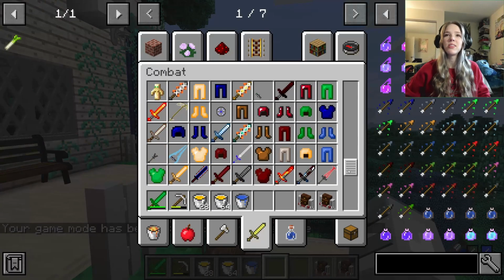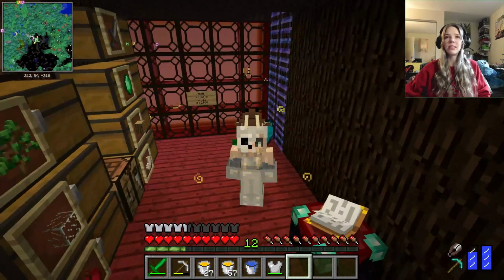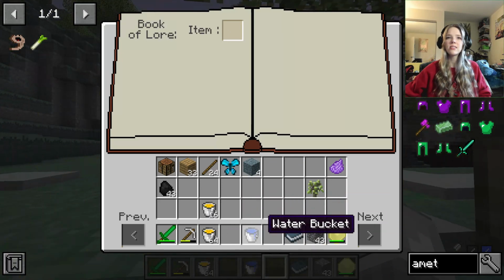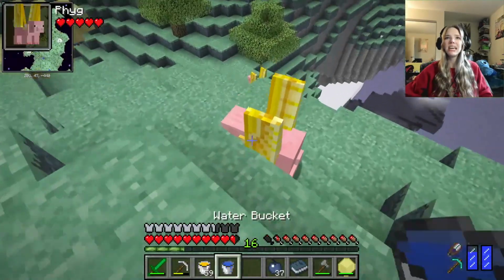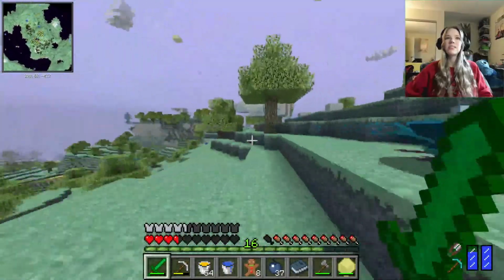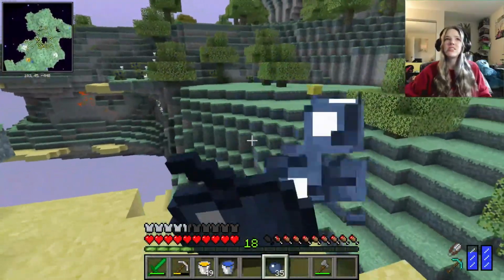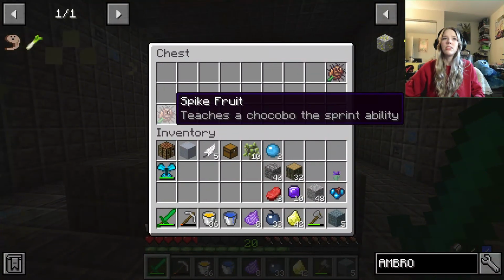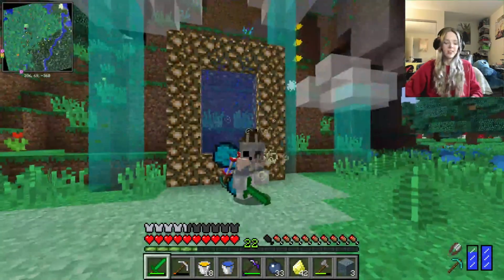MINECRAFT ENCHANTED OASIS EP. 6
Hello! Welcome back to Minecraft Enchanted Oasis! I hope you enjoy the video!! : )

VIDEOS WILL BE PUBLISHED AT SLOWER RATES DUE TO MY CONNECTION ISSUES

Video made with Twitch Stuido & Clipchamp

Mods Used:
Xaero's Minimap
Baubles
BetterNether
BiblioCraft
Biomes O' Plenty
Butterflys
CoralReef
Decocraft
Fairy Lights
FallingTree (Forage&Fabric)
Fluidlogged API
Fossils and Archeology Addon: Rebirth and Expand
Fossils and Archeology: Revival
Future MC
GraveStone Mod
Inventory Pets
Iron Chests
Just Enough Items (JEI)
LDShadowLady's More Crafting Tables!
Macaw's Bridges
Macaw's Paintings
Macaw's Roofs
Mo' Creatures Extended
Mutant Beasts
Nature's Compass
Pam's HarvestCraft
Pam's Weee! Flowers
PanSimpleHarvest
Platypuses
Portal Gun
Skin Layers 3D (Fabric/Forge)
Thaumcraft
The Aether
The Camping Mod
ToroHealth Damage Indicators
Traveler's Backpack
Wings